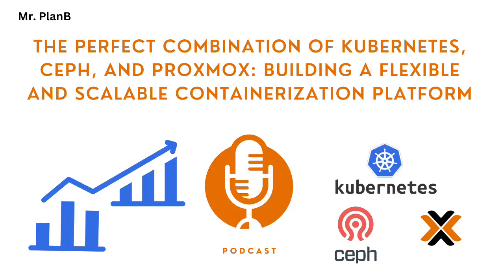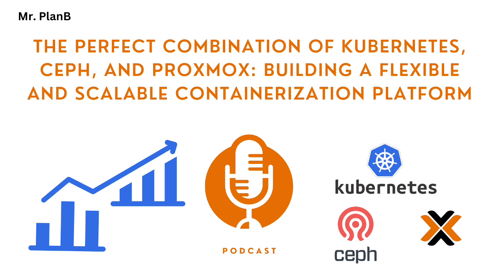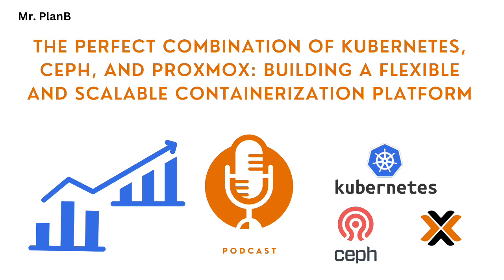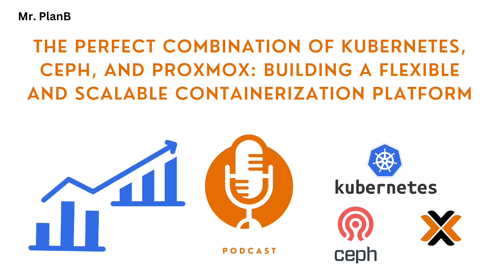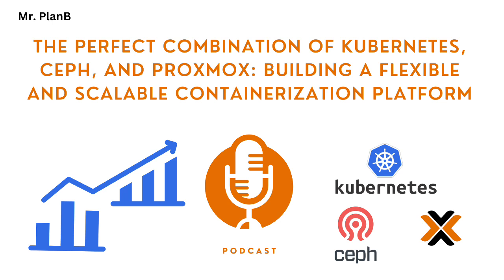The Perfect Combination of Kubernetes, Ceph, and Proxmox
Use Kubernetes, Ceph, and Proxmox to build a flexible, scalable, and highly available platform for running containerized applications. This video shows how to integrate these three powerful open source technologies to create a robust system that meets the needs of modern IT environments. Learn how to leverage Proxmox to manage your infrastructure, Ceph to provide high-availability storage, and Kubernetes to orchestrate containers. We'll also discuss key considerations such as network latency, storage performance, and configuration, and how to address these challenges to optimize performance.